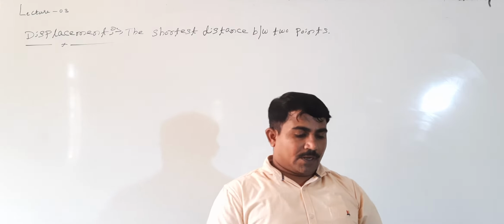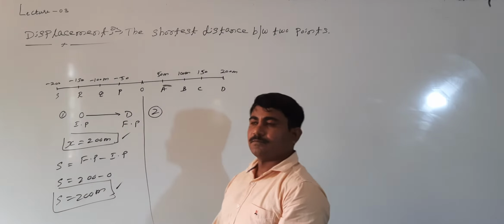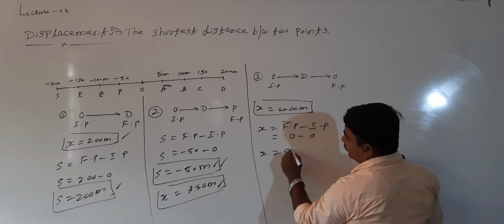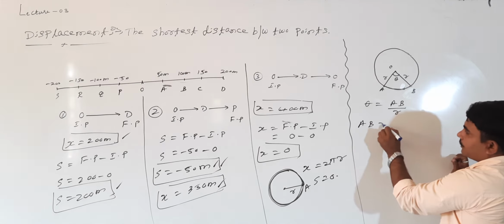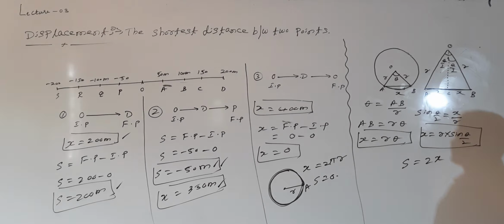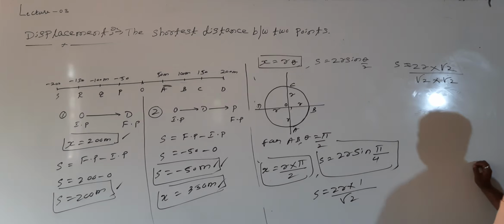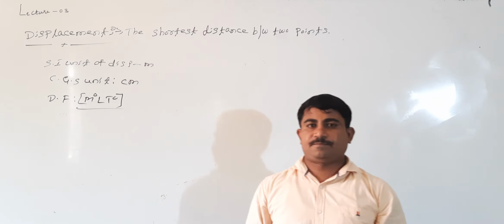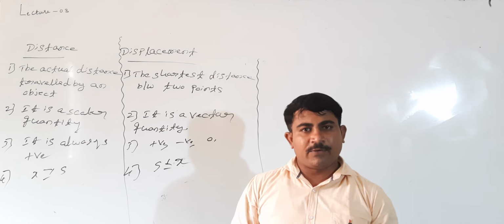L_03 |I PUC PHYSICS | MOTION IN A STRAIGHT LINE | BY PRASHANTH SIR